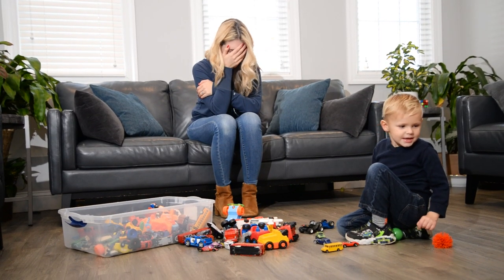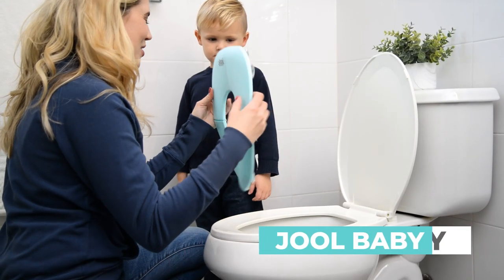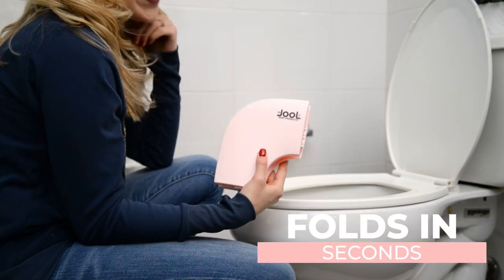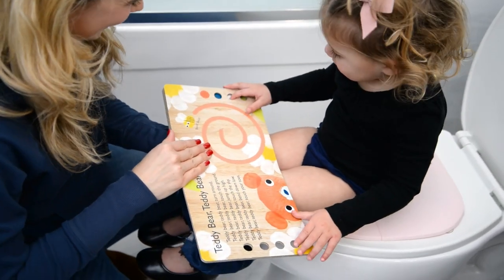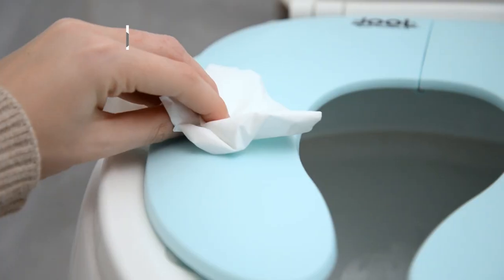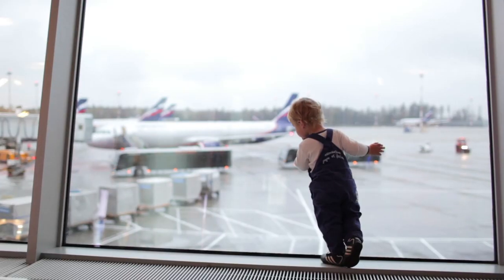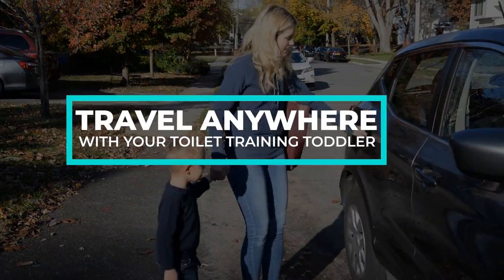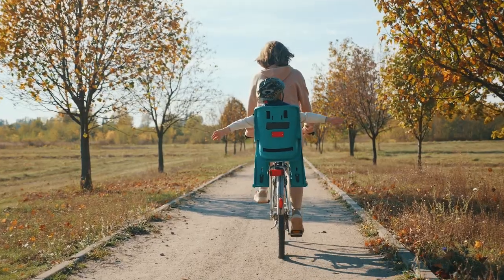Folding Travel Potty Seat by Jool Baby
The Jool Baby Folding Travel Toilet Seat fits most standard and public toilets securely. The stylish aqua color conforms well in any environment.  (Available in pink too!)

Award-winning: 1st place winner of the 2019 Drug Store News/ECRM Buyer’s Choice Award!

Perfect for on the Go: Small, lightweight, and includes a free travel bag that makes it easy to take around.

8 super-suction cups keep it very sturdy, allowing toddlers to gain confidence when using the bathroom as a beginner.

About Jool Baby Products:

Jool Baby was founded by young parents looking to make their home a safe and comfortable environment for their four little ones. Our innovative baby products are of the highest quality, safety tested, and child secure.

Jool Baby is at the forefront of the ever-evolving childcare production industry and our products can be found in millions of American homes. We pride ourselves on creating childcare solutions that are convenient for parents and safe for children. From our premium line of cabinet and door locks to a full range of toilet training essentials, Jool Baby is the ultimate one-stop-shop for turning your home into a child-friendly environment.

We at Jool Baby value the culture of close-knit community life, and make it a priority to donate free items to needy families in our local community. Our line of products are packaged using recyclable material and are designed to be as compact as possible, promoting sustainability. Located just a few miles from the iconic Jersey Shore, our company’s objective is to give parents peace of mind, so they can create special family memories, worry-free.